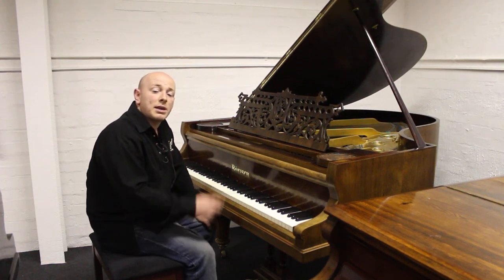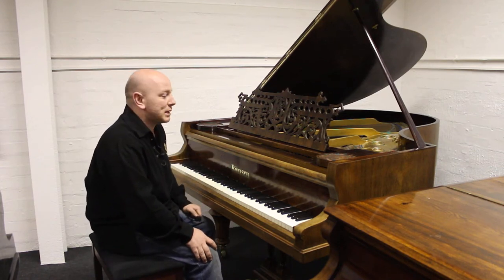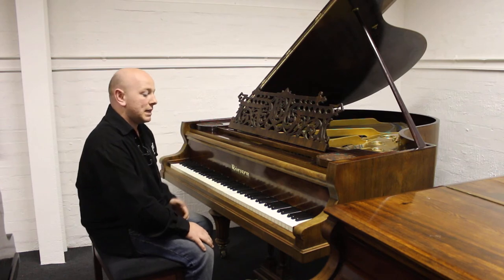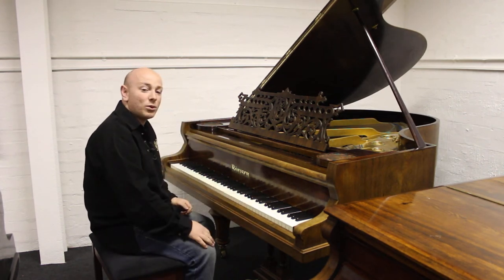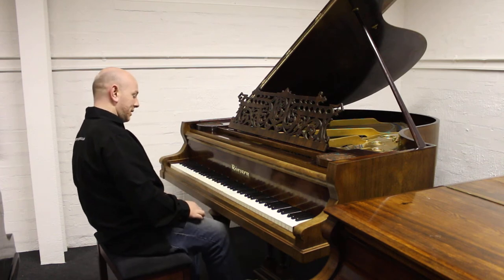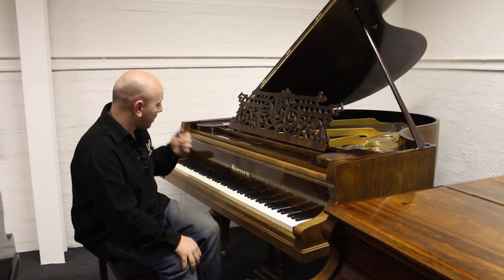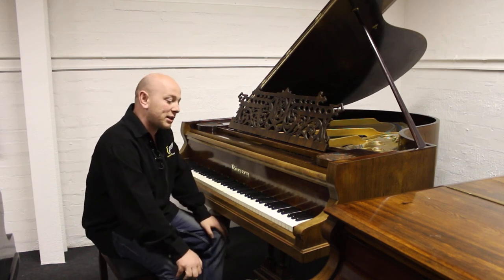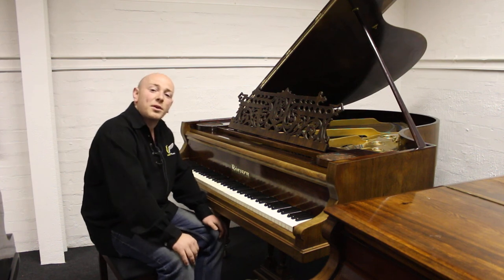Ronisch Baby Grand Piano Demonstrated By Sherwood Phoenix Pianos